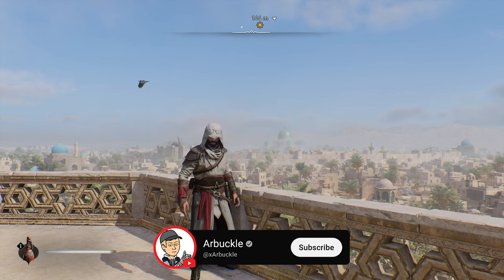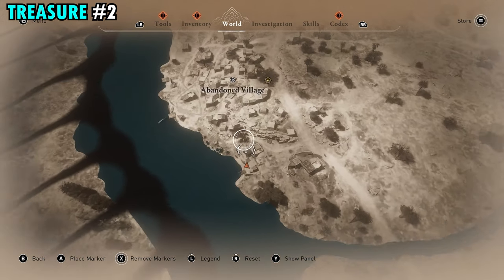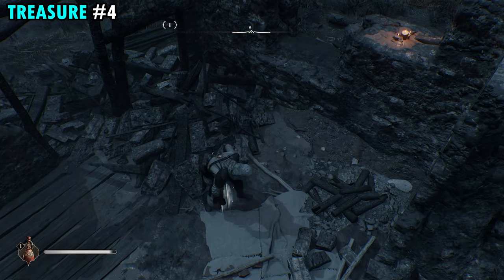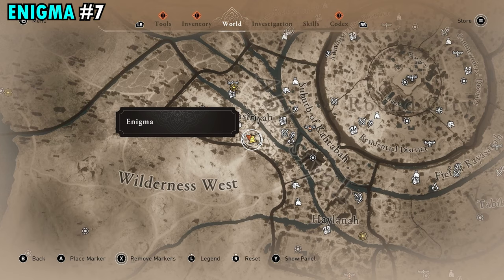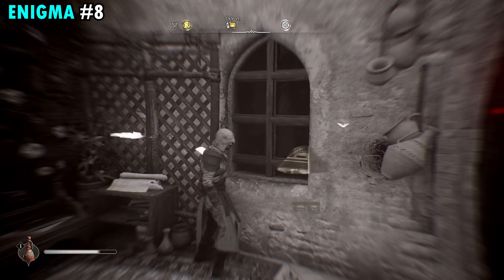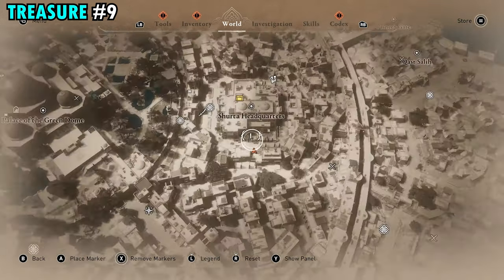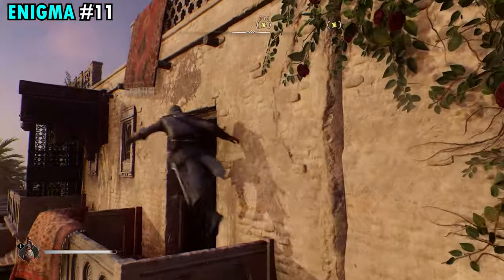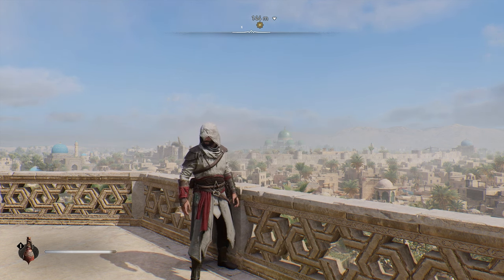ALL 12 Enigma Locations & Solutions in Assassin's Creed Mirage (STEP-BY-STEP)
00:00 Enigma 1
00:48 Enigma 2
01:41 Enigma 3
02:17 Solution 4
02:59 Enigma 5
03:41 Enigma 6
04:21 Enigma 7
05:34 Enigma 8
06:41 Enigma 9
07:48 Enigma 10
08:25 Enigma 11
09:21 Enigma 12

In this video, I show you ALL 12 Enigma Locations & Solutions in Assassin's Creed Mirage (STEP-BY-STEP)